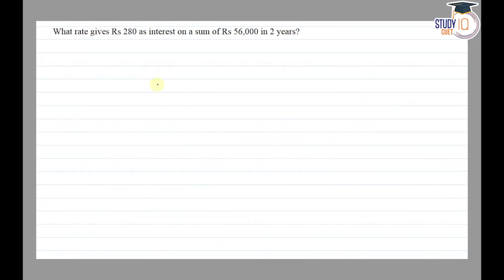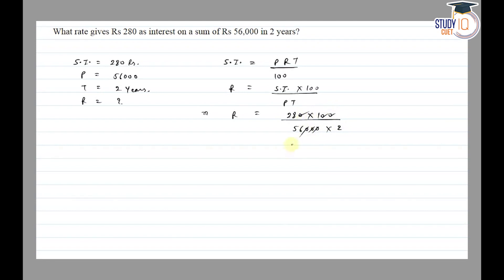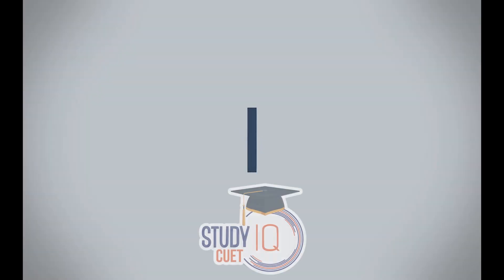NCERT Solutions Class 7 Maths Chapter 8 Exercise 8.3 Question No.10 | Comparing Quantities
*Question* -
What rate gives ₹ 280 as interest on a sum of ₹ 56,000 in 2 years?

In this video, we provide a step-by-step solution to Class 7 Maths Chapter 8, Exercise 8.3, Question No.10, focusing on Comparing Quantities. We break down the question, explain the mathematical concepts involved, and offer a detailed solution to help students understand and solve similar problems with ease. This tutorial is part of our NCERT Solutions series designed to assist students in mastering their mathematics curriculum.